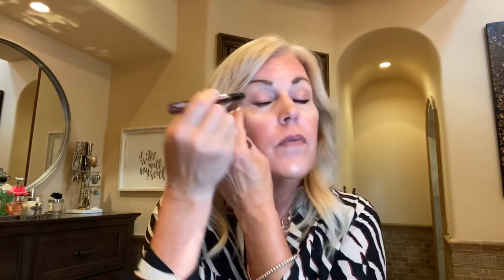Zoom Meeting Makeup Tutorial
How to get ready in a hurry for a Zoom Meeting!
Products mentioned:
Loreal Voluminous Lash Paradise Mascara
Ardell Brow Quad for eyebrows
Bite Lipstick
Tarte Shape Tape for under eye circles
Charlotte Tilbury Bronzer and Highlight Duo
Julep Orchid Shimmer cream eyeliner from Costco
Charlotte Tilbury lip gloss
Statement Necklace from Box of Style by Rachel Zoe